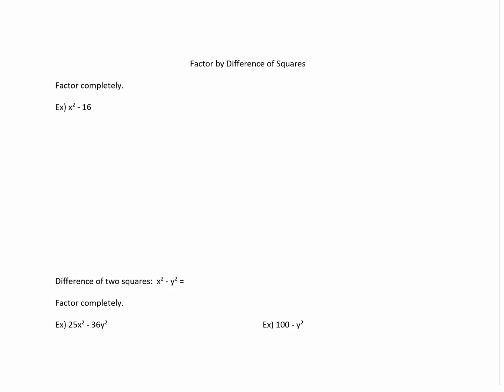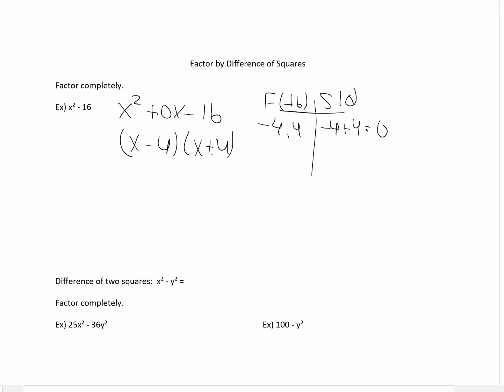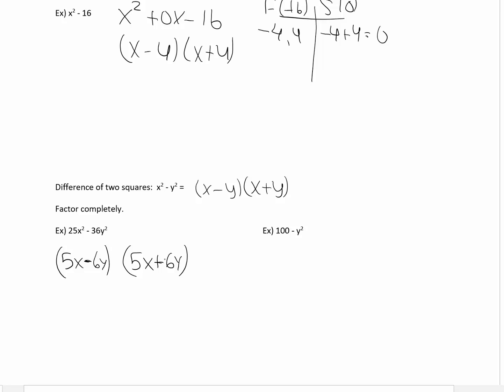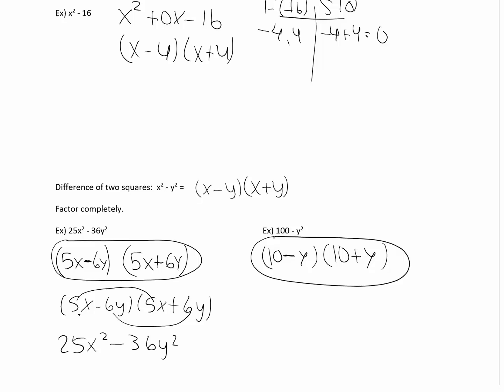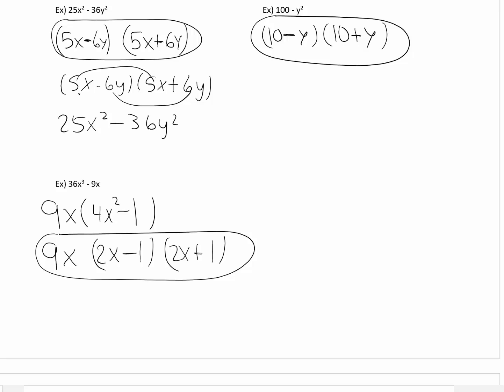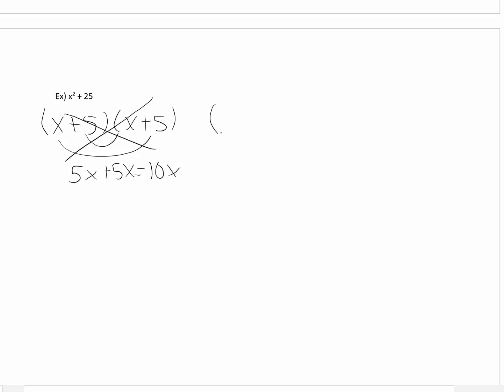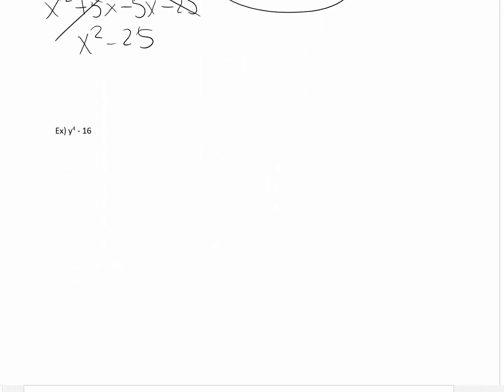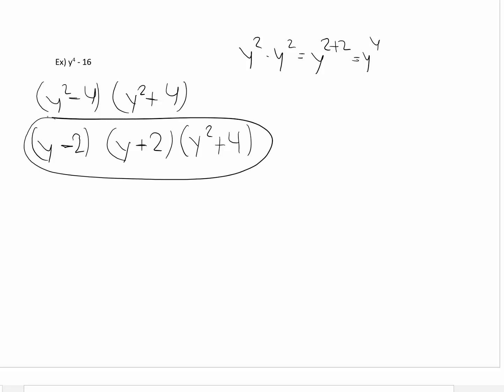Factor by difference of squares